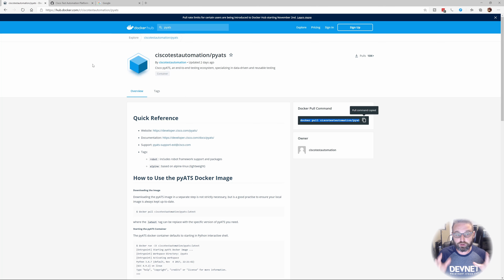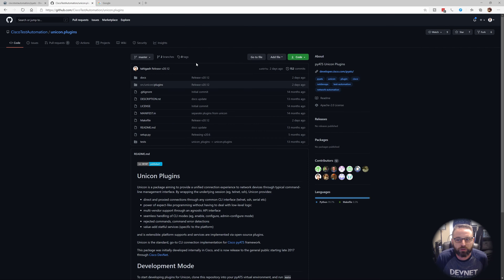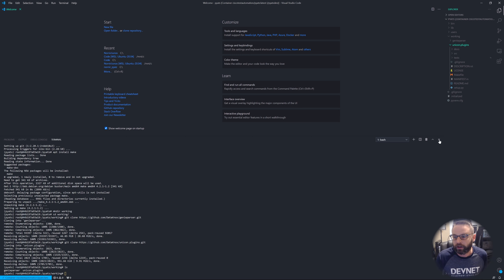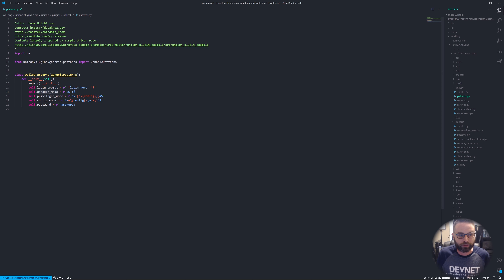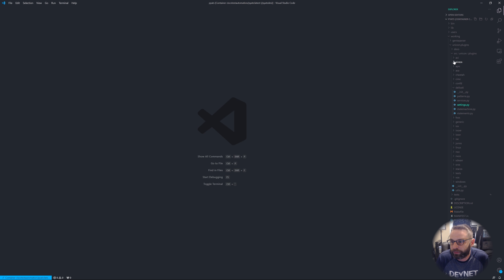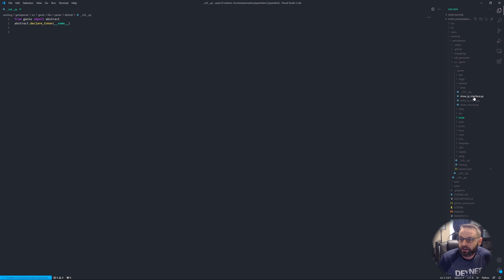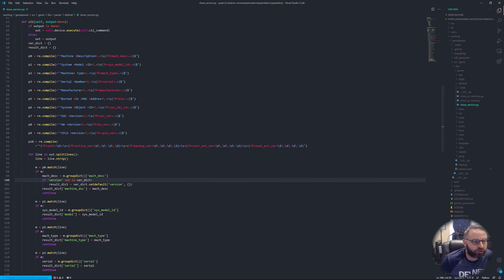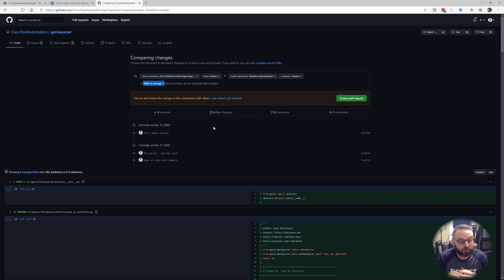Creating pyATS | Genie Parsers and Unicon Connection Plugins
Here's how to get started with creating your own Genie parsers and Unicon connection plugins.

Training!

CCNP Enterprise

CCNP Security

CCNP Collaboration

CompTIA Linux+

Linux+

Ethical Hacking

Hacking